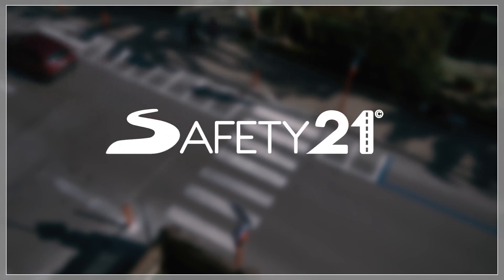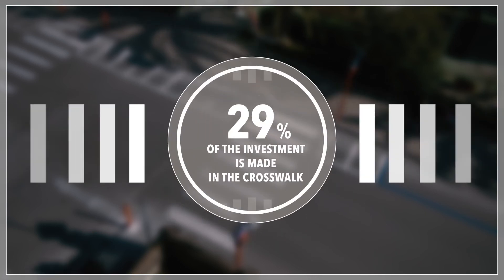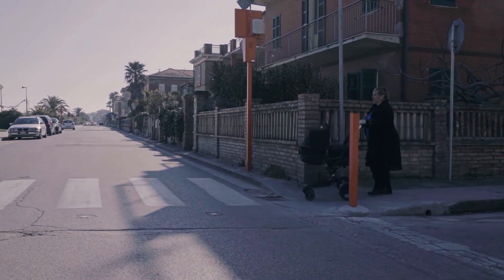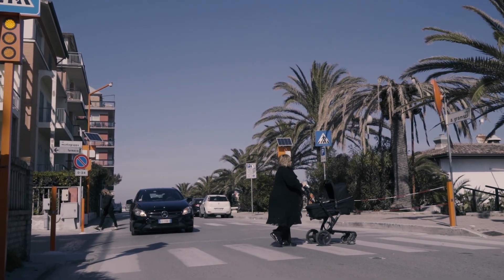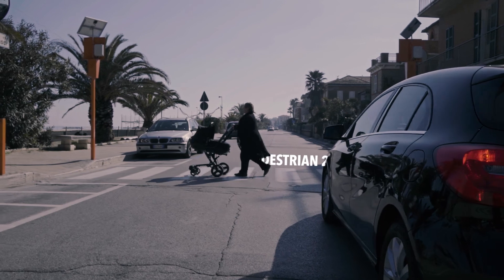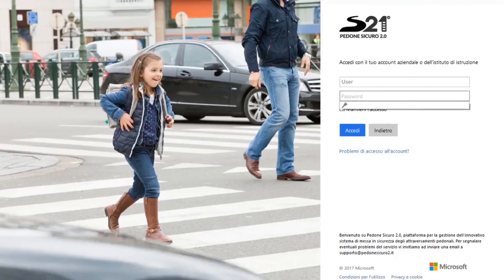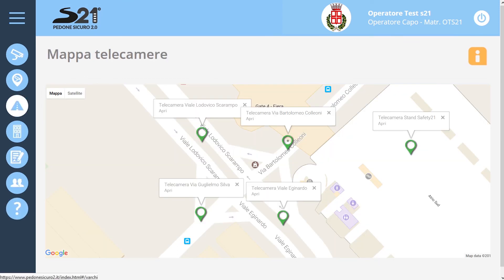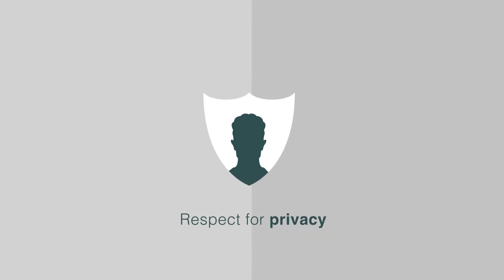Safety Pedestrian 2.0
Safety Pedestrian 2.0 is an innovative active system for pedestrian crossings without traffic lights. This idea, created, engineered and manufactured in Italy, meets rigorous technical installative requirements to fit harmoniously on street furniture.